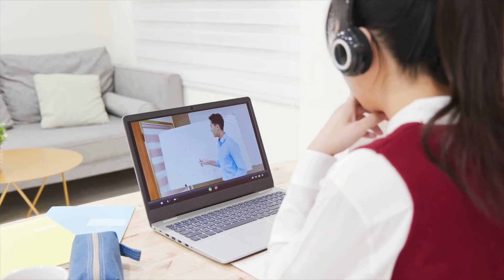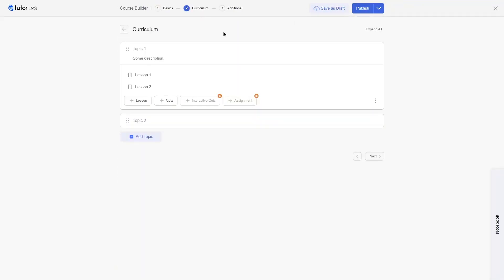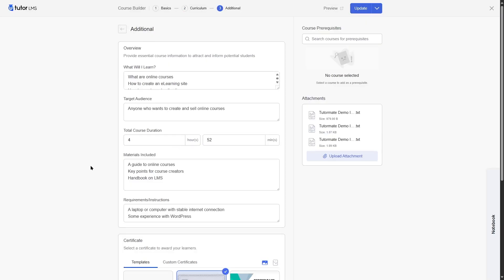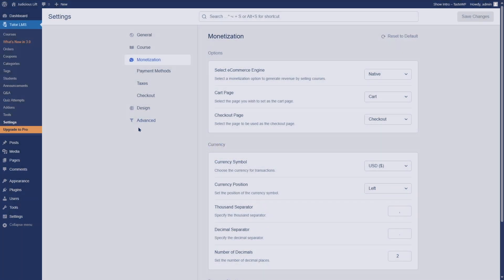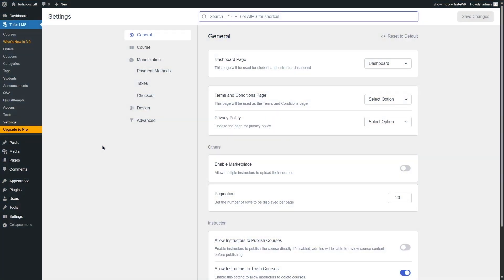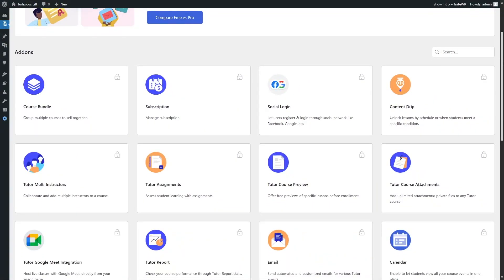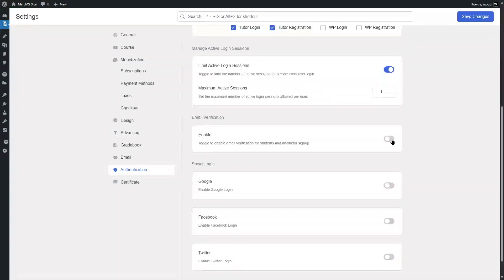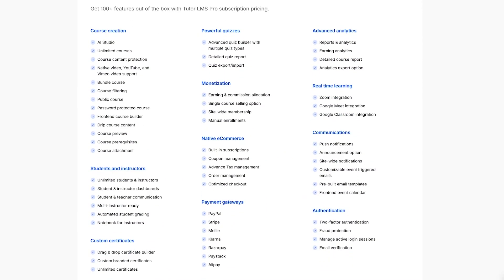Tutor LMS Free vs Pro | Is Tutor LMS Pro Worth? | Tutor LMS Pro Features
In this video we compared Tutor LMS Free with the Pro version. Tutor LMS has a free version that you can use to create and sell courses. One of the unique things about the free version of Tutor LMS is that it actually allows you to sell your courses online. Not many free versions of LMS plugins offer this feature. Again, the paid version of Tutor LMS unlocks all of its advanced LMS features that you can imagine.

The free version of Tutor LMS does offer many amazing features. You can use the course builder to create unlimited courses, create unlimited quizzes for your courses, and much more features. But the problem is, you won’t get access to the premium addons of Tutor LMS. If you get Tutor LMS Pro, you’ll have access to all the premium addons. As you know, Tutor LMS provides some advanced features through the addons. With Tutor LMS Pro you’ll have access to features like content drip, certificate templates, course prerequisites, course attachments, live online classes, AI studio, multi-instructor courses, and much more.

Using the free version of Tutor LMS you will be able to create unlimited courses and also sell your courses. But you’ll have limited selling options. To unlock more selling options and payment methods, you need Tutor LMS Pro. But what else does Tutor LMS Pro offer and what’s the advantages it has over the free version? In this video, we will find out exactly that. So watch the entire video and you’ll know everything you need to know about Tutor LMS free and pro.

⭐️⭐️ Relevant Links ⭐️⭐️